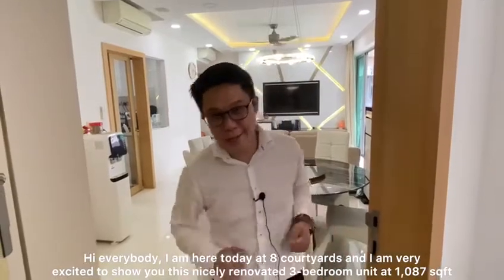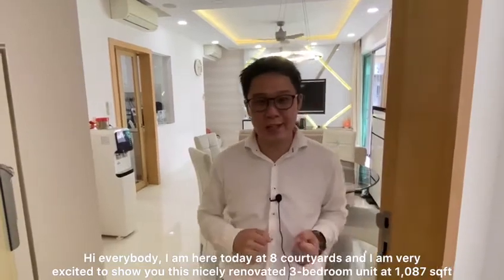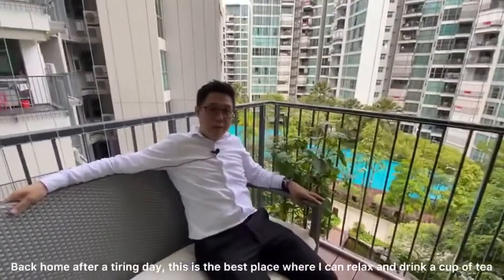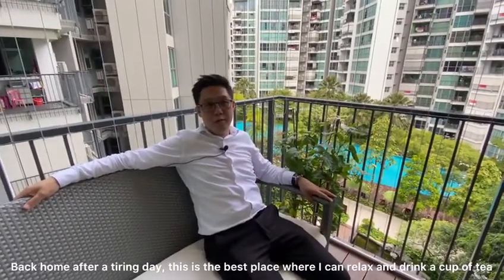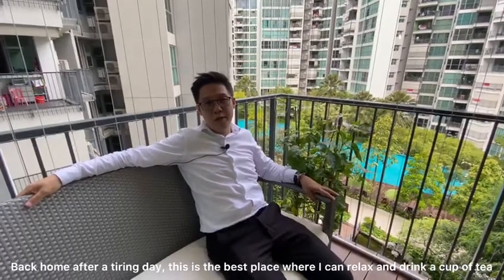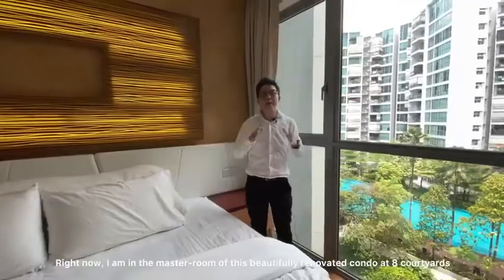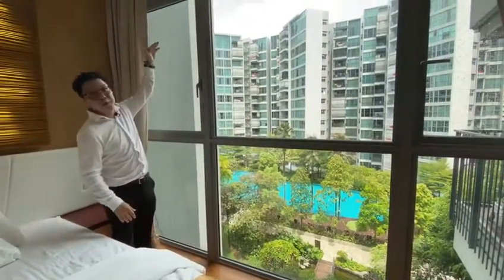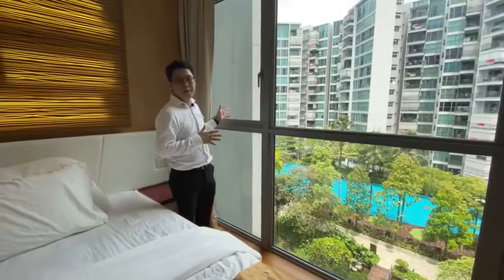Eight Courtyards 3 Bedrooms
Premium Pool Facing 3 Bedrooms Unit @ Eight Courtyards

- Prime pool facing unit
- 1087 sqft, 3 Bedrooms, Spacious Bedrooms with No Bay Window
- Mid Floor
- Nice View From Balcony and Enclosed Kitchen
- Designer Decor, Move in Condition
- 5-Figure Renovation, Save on Renovation
- Balcony Overlooking Pool

MRT:
- Less Than 10 Mins Walk to Canberra MRT station
- Free Shuttle Bus Service To Northpoint(Yishun MRT)

Nearby Schools:
- Ahmad Ibrahim Primary School
- Yishun Primary School
- XiShan Primary School
- ChongFu School
- GEMS World Academy
- Singapore American School
- SIR Manasseh Meyer International School

Amenities:
- Northpoint Shopping Centre
- Sembawang Shopping Centre
- Golden Village Cinemea
- 24-Hours Supermarkets
- Wet Markets
- Food Centres
- Library